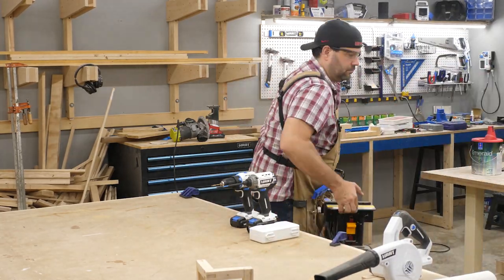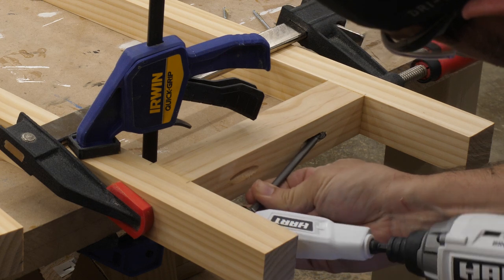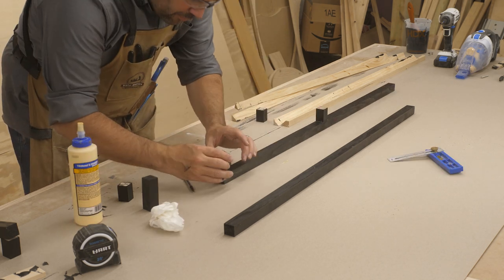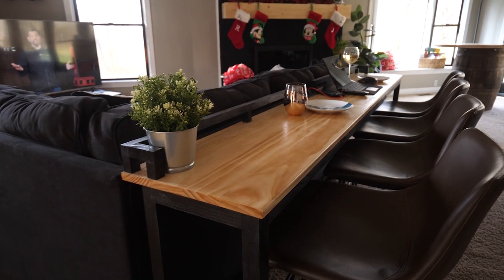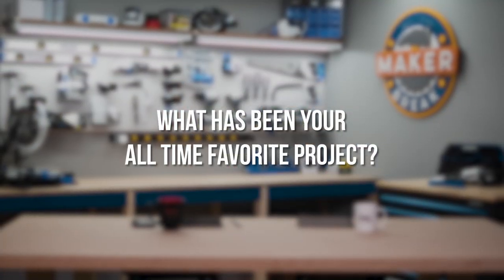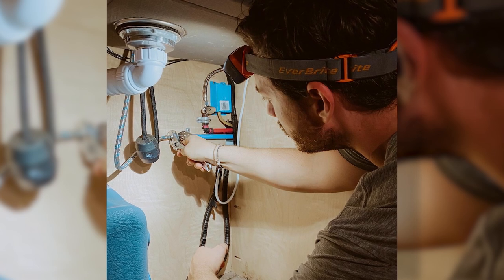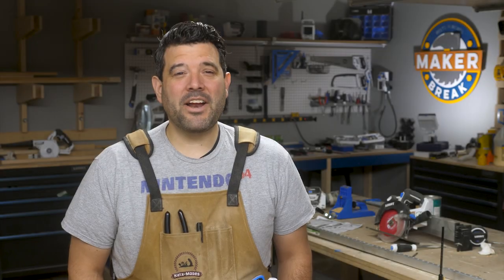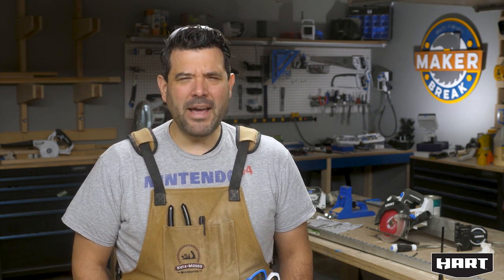I didn't know I NEEDED THIS! DIY Couch Bar for eating while you watch TV!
Welcome back to episode 42 of Maker Break!

This week Rob built an entertaining table that nestles perfectly behind the couch complete with a built in charger station for your personal devices. Plus we get to meet Sarah and Brandon from Living in Advance on Instagram and finally we take a look at some of our favorite maker videos of the week from:

Want to featured on an upcoming episode for Meet a Maker?

You can visit the article on our website with the full list of videos we talked about in today's show, all in one place!

Thank you @HARTTools for sponsoring this episode and for reminded us that we can do anything we set our minds to, if we